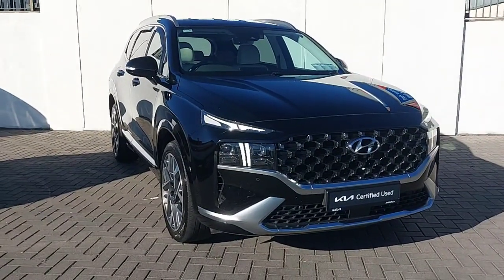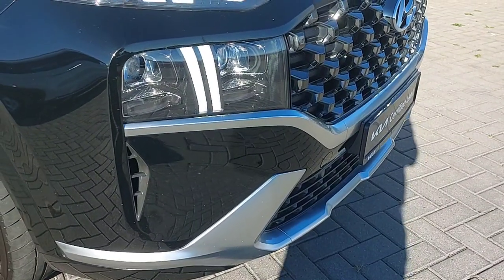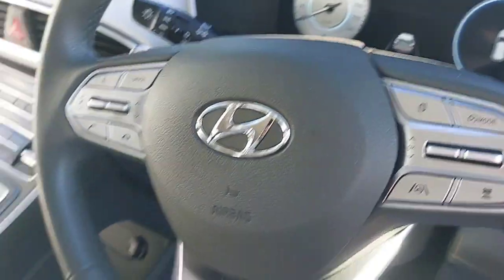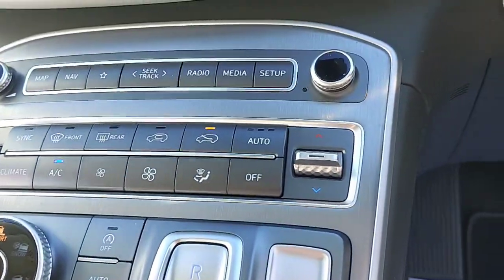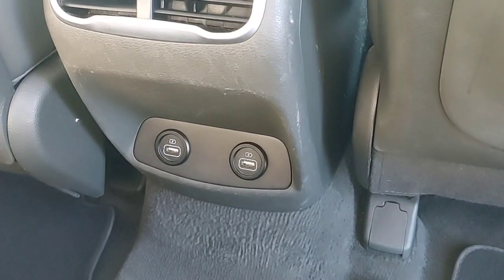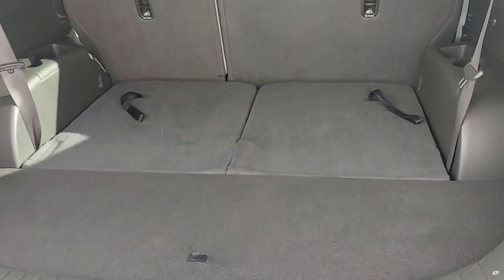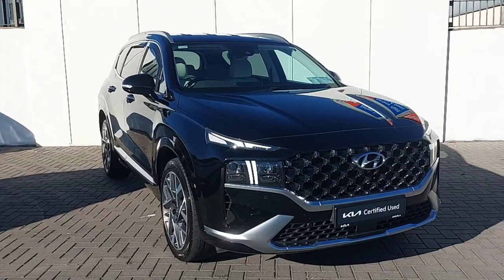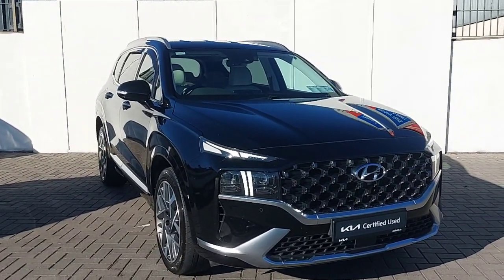212KE131 - 2021 Hyundai Santa Fe 2.2 CRDi 4WD Executive Plus Auto RefId: 52...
This video was uploaded by jdkia on 17 Sep 2024. Please contact Sales for more details